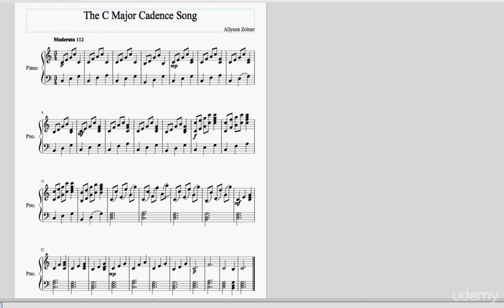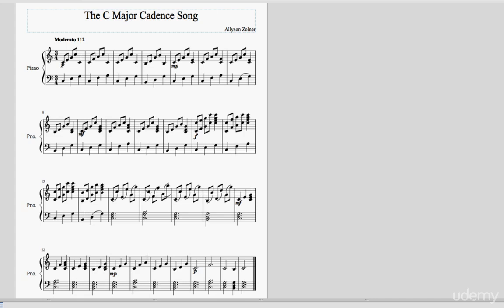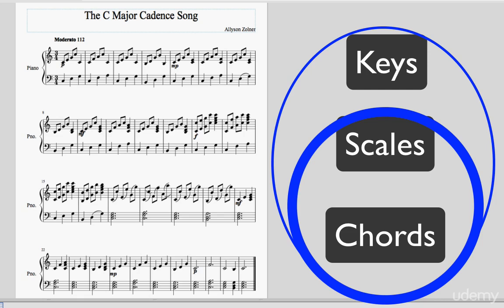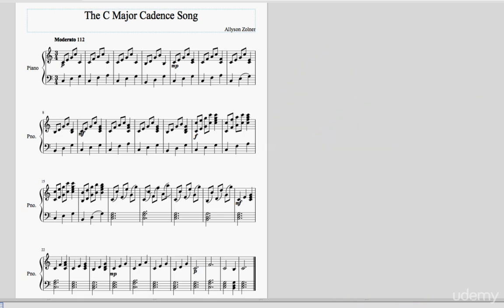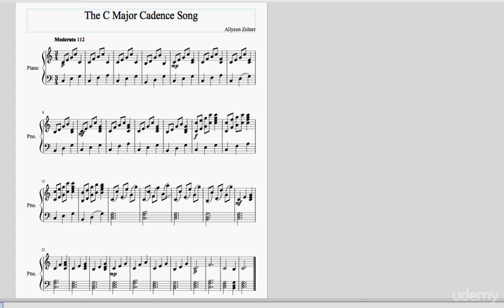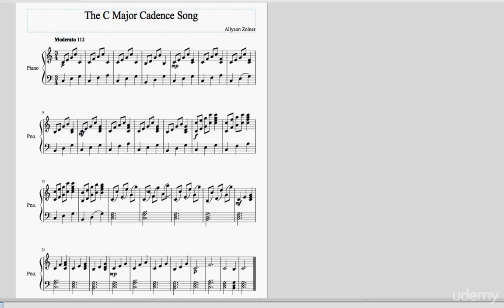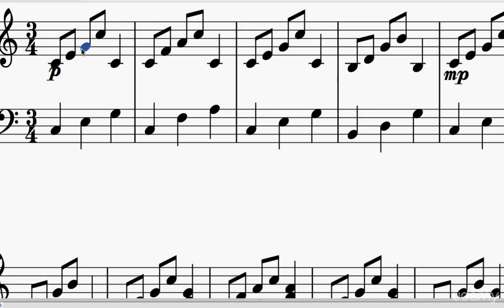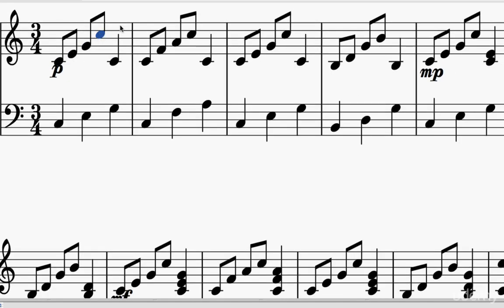05 001 Major Key overview